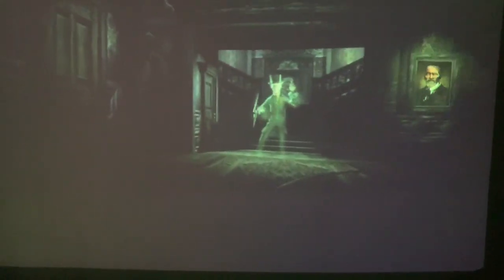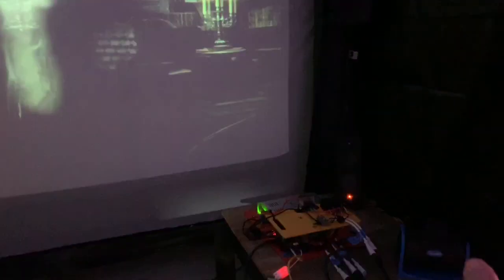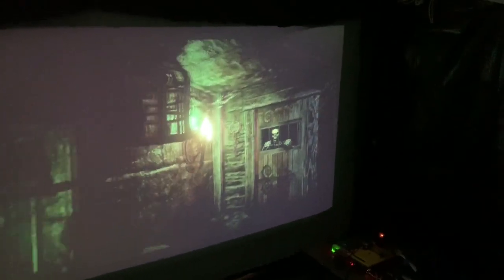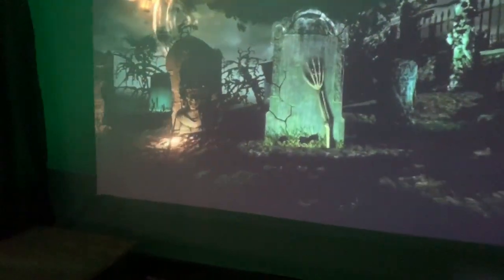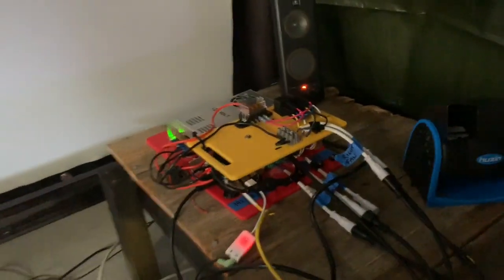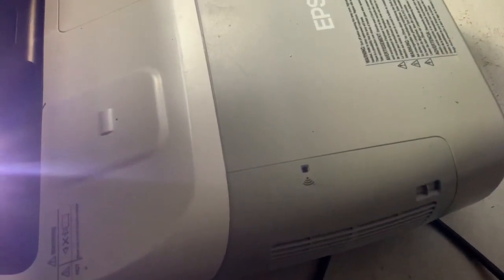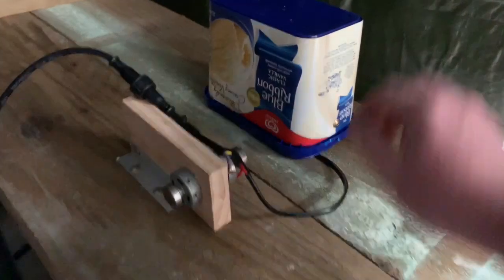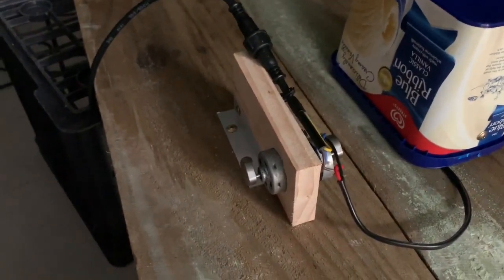Halloween Haunted House "Virtual Dark Ride" - Final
Here is a quick look at the "Virtual" dark ride we are using for Halloween

Using xLights to sequence Fan controllers with Rasp pi and Falcon Player (FPP) with a Pixel Controller and a DC Control Board.